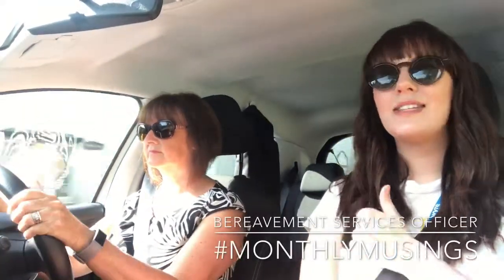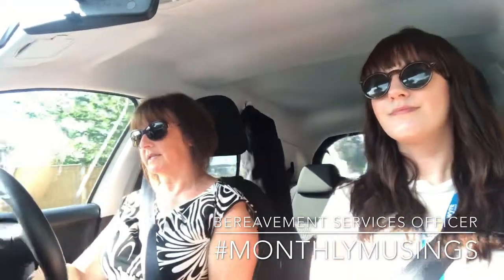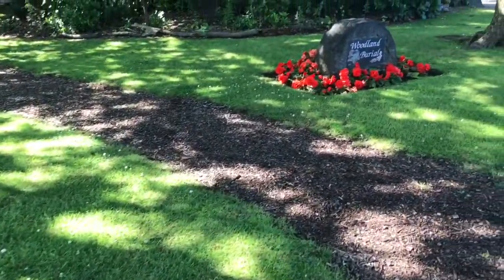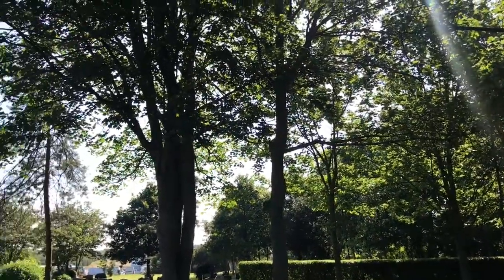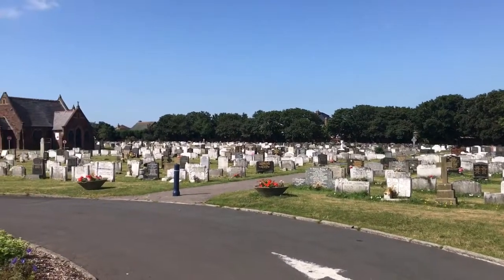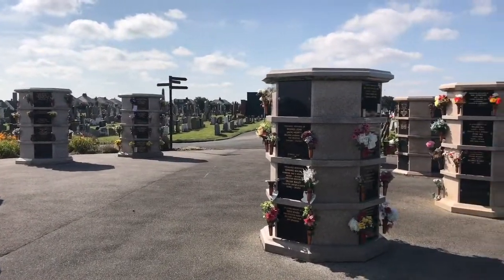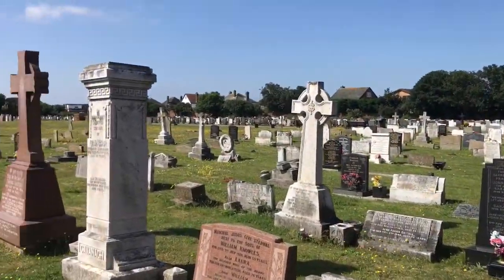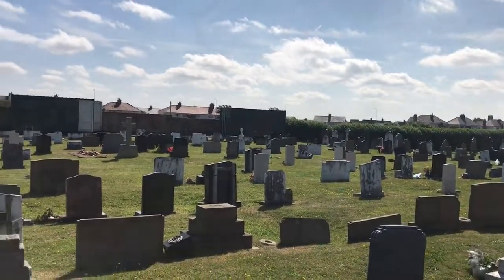Monthly musings with Anita, our bereavement services officer!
💐| This month, we caught up with Anita, our bereavements services officer! She told us all about her role at the council and the different services her team delivers.